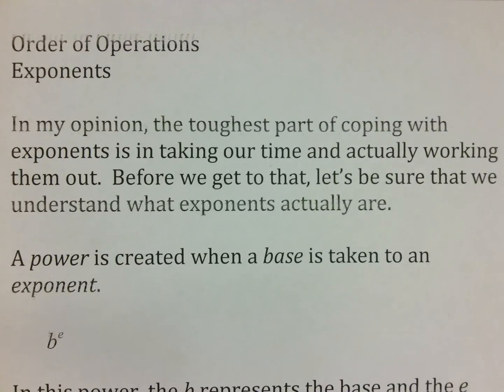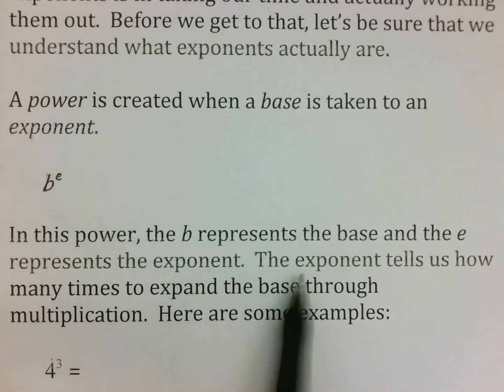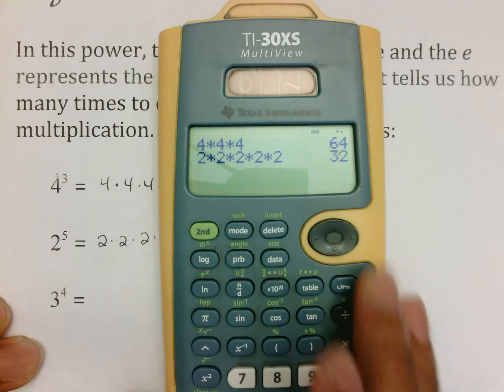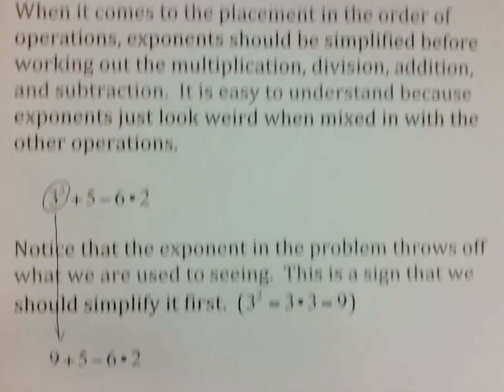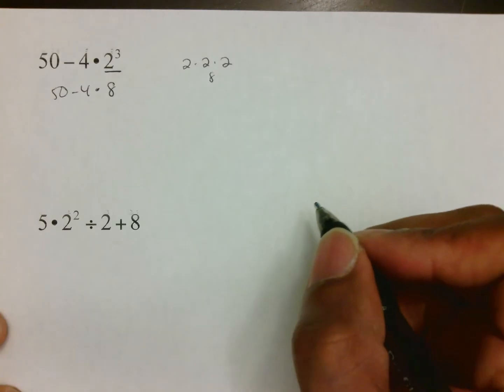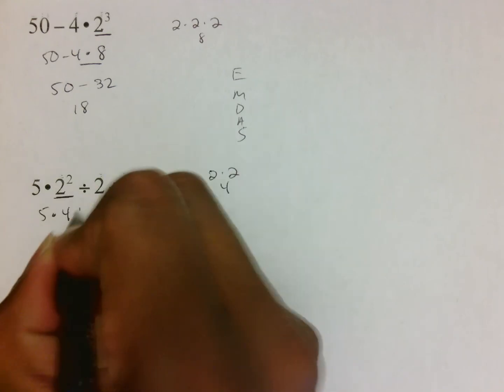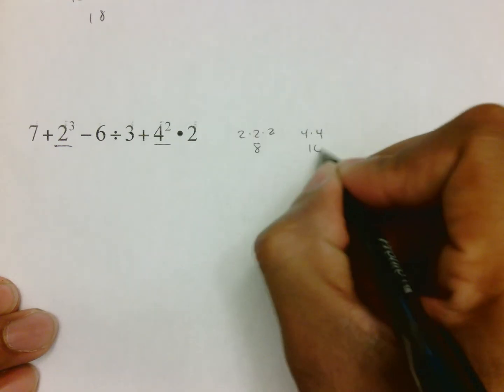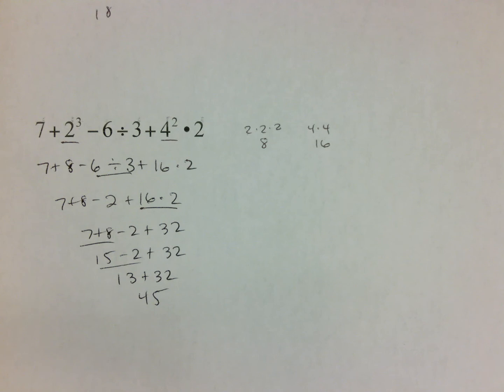SSHSMATH - Ch 1.2C